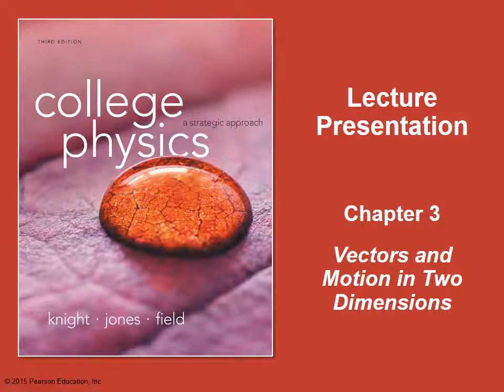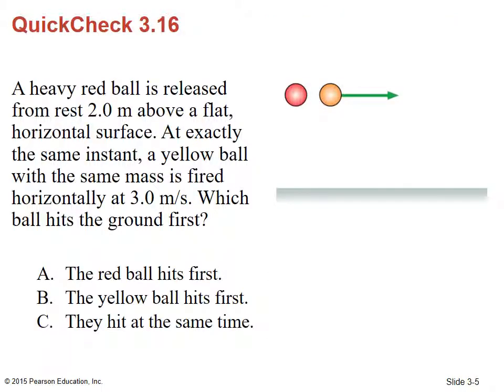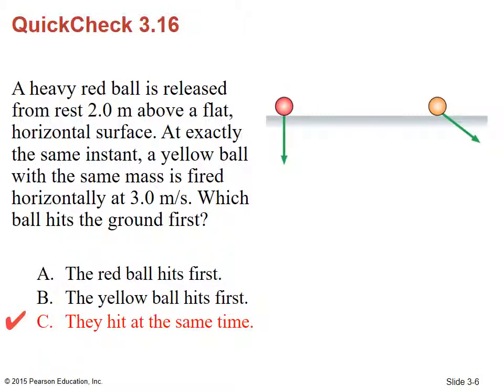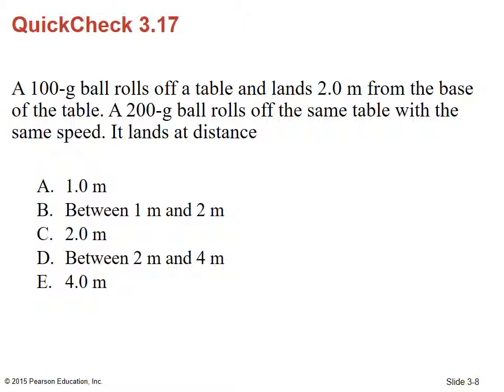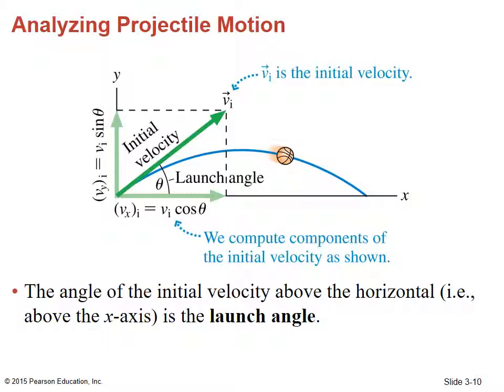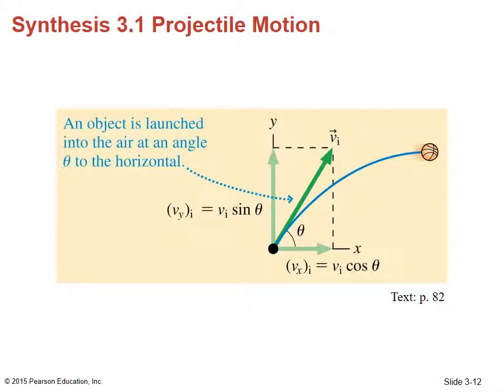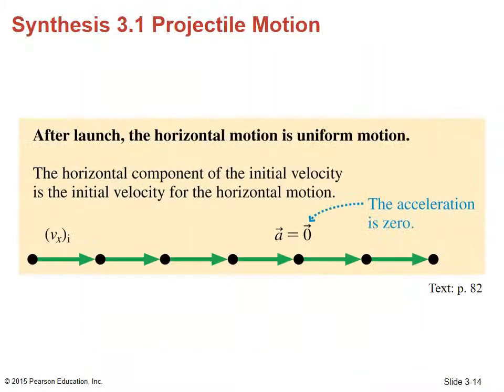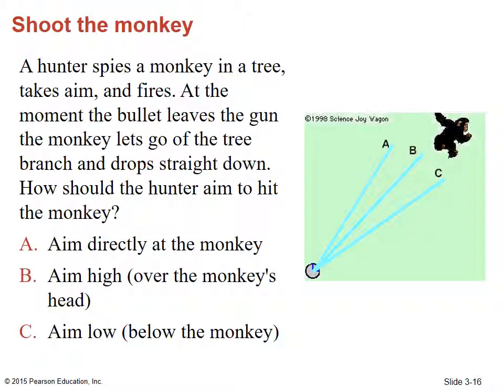03 LectureSlides 3 6